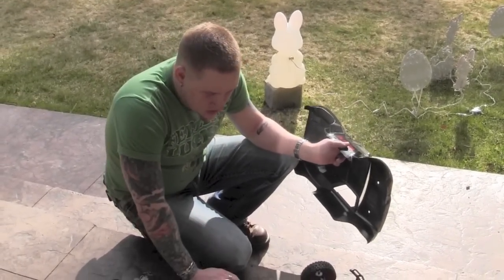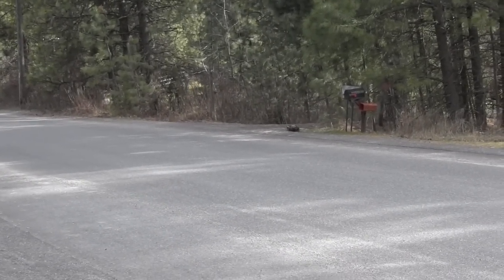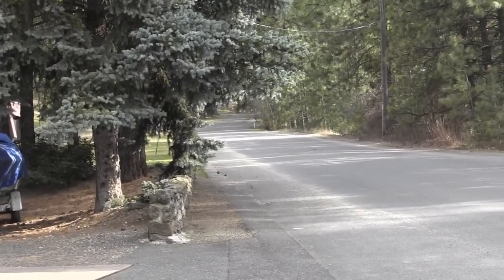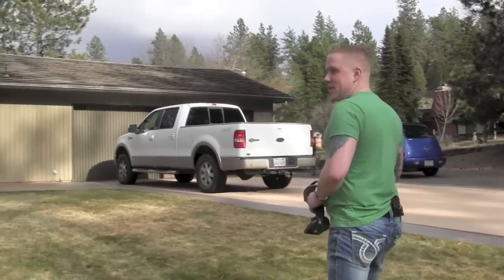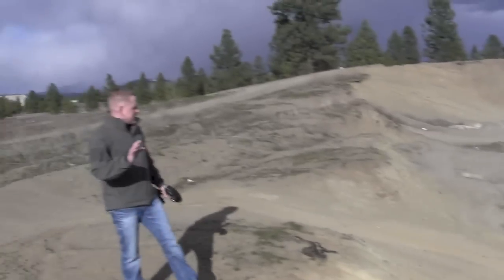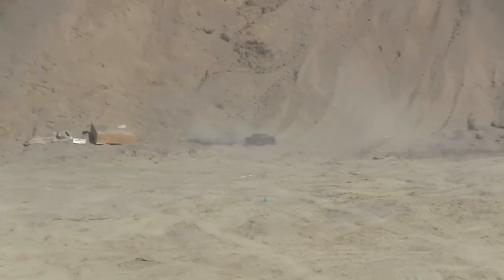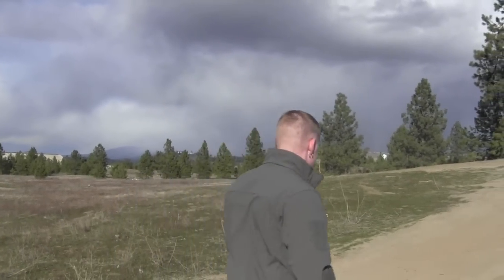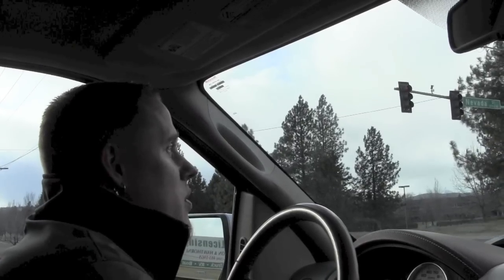(First Run) NEW Low-CG Traxxas Slash 4x4 Platinum Edition